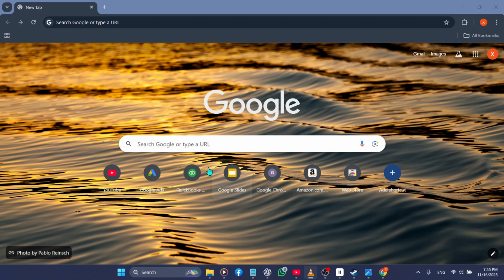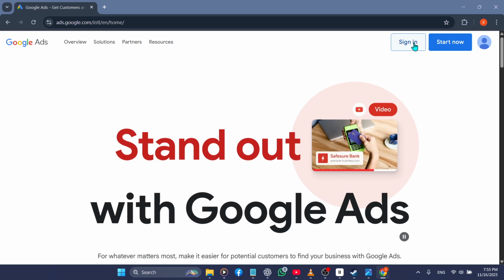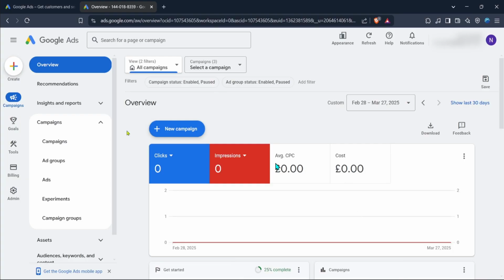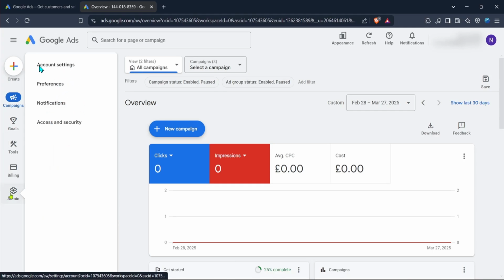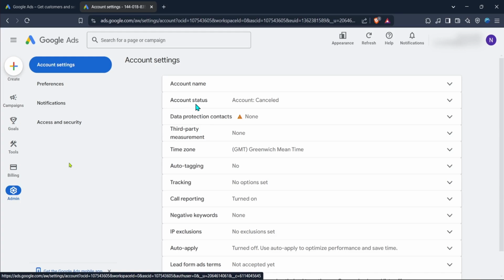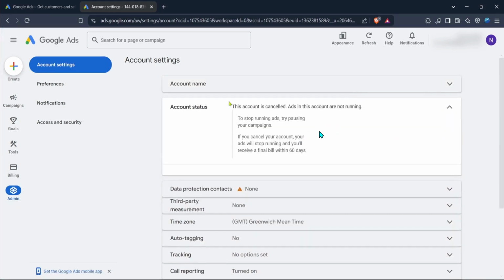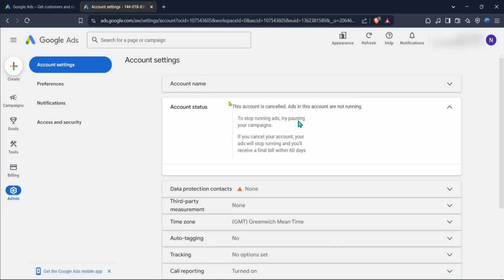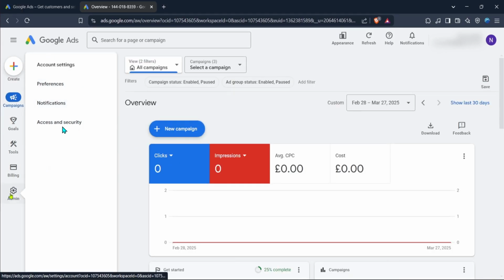How to Delete or Cancel a Google Ads Account in 2 Minutes - 2025 (NEW METHOD)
How to Delete or Cancel a Google Ads Account in 2 Minutes
In this video, you will learn how to delete or cancel a Google Ads account in 2 minutes step by step. We cover the easiest methods to permanently close your Google Ads account, including tips to avoid common mistakes and ensure all campaigns are stopped. If you want a fast and hassle-free way to manage your Google Ads account closure, this guide will help you do it quickly and safely.